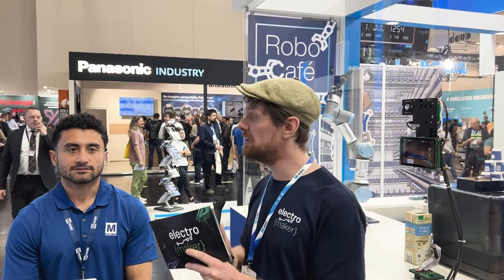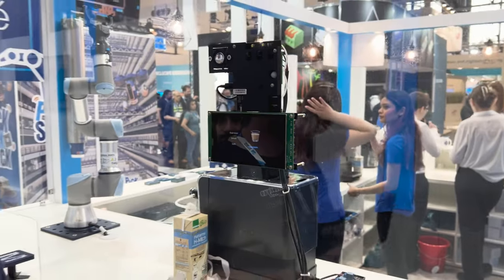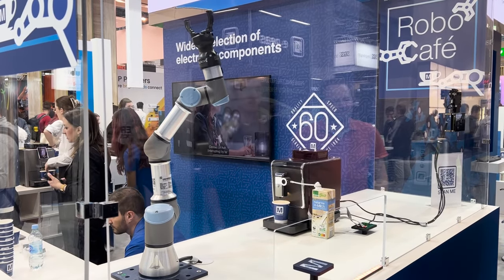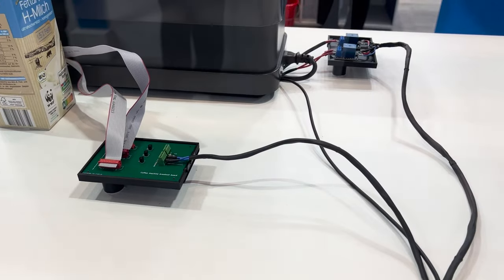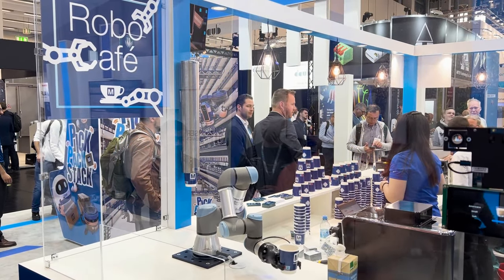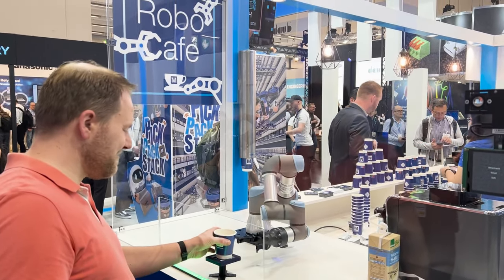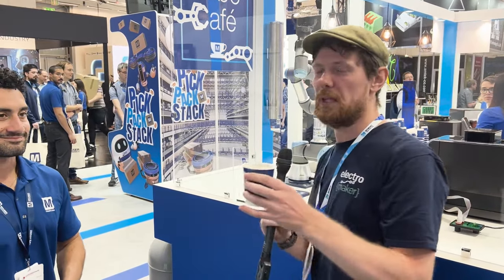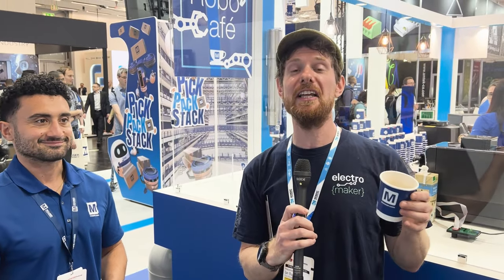Voice-Controlled Coffee Machines at Embedded World 2024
Mouser showcases this creative coffee machine at Embedded World 2024; it's an avant-garde gadget capable of understanding and executing coffee orders through offline voice commands. This robot coffee machine, equipped with offline voice control capability, represents a significant leap forward in appliance innovation, offering a glimpse into a future where human-machine interaction becomes more intuitive and seamless.

▬ Support us! ▬▬▬▬▬▬▬▬▬▬